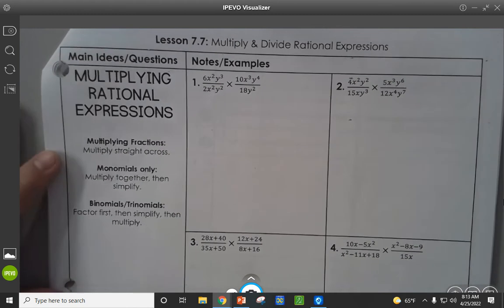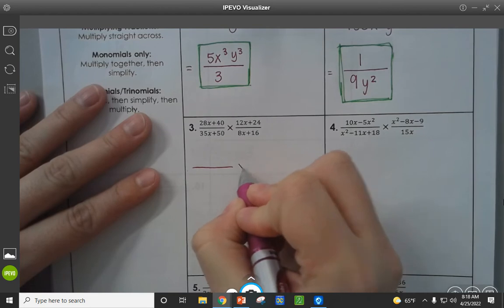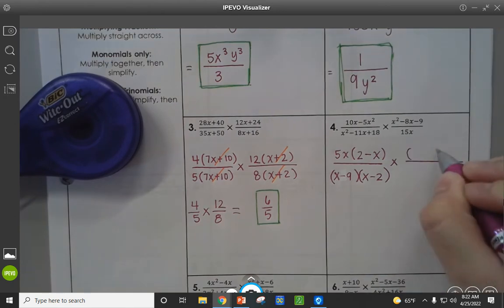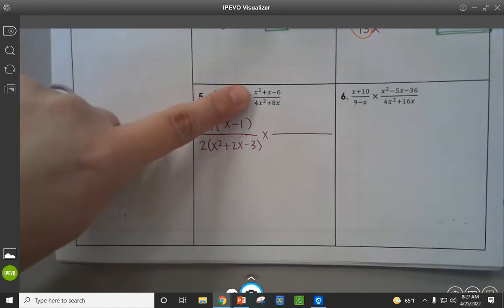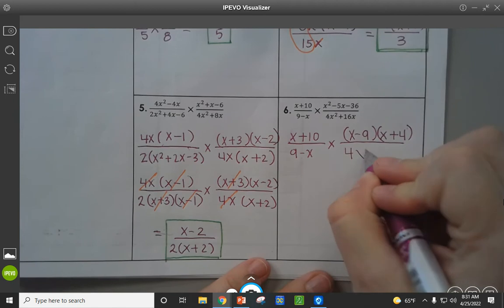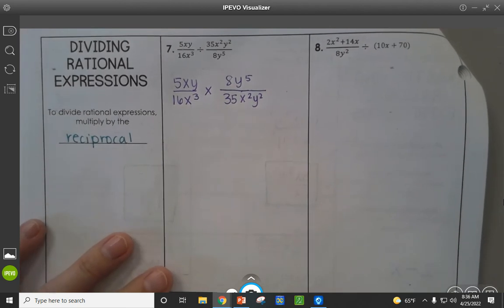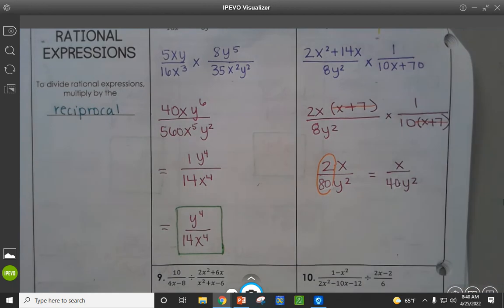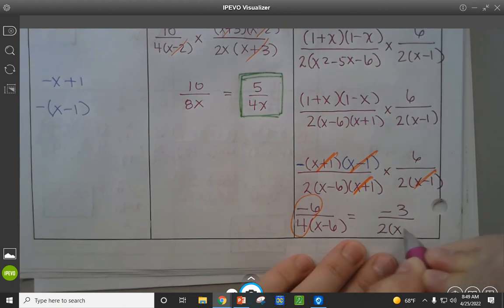Advanced Algebra 2 - 7.7 Multiply & Divide Rational Expressions